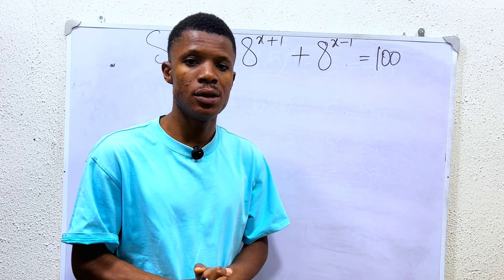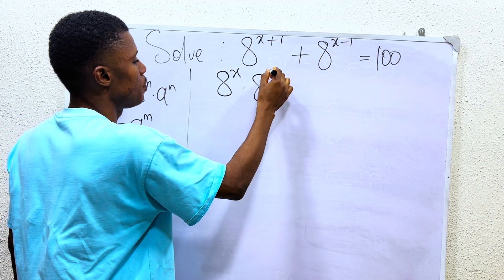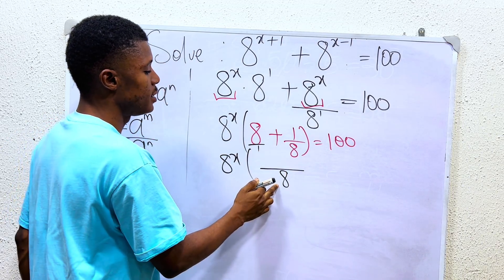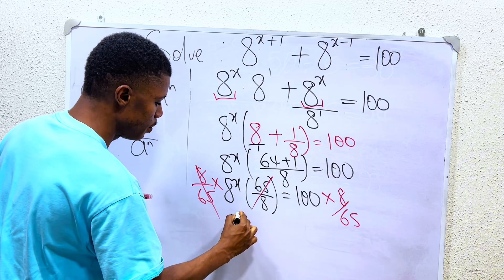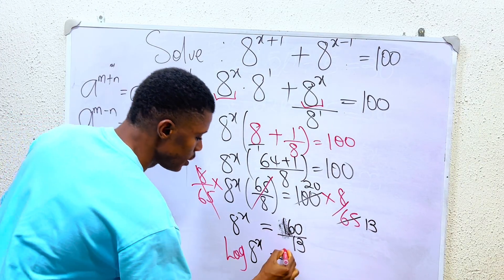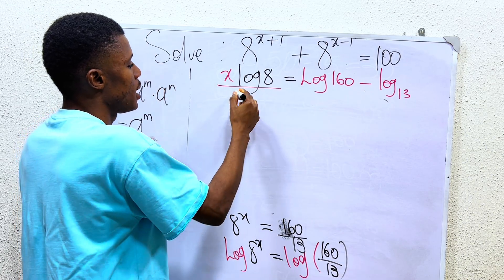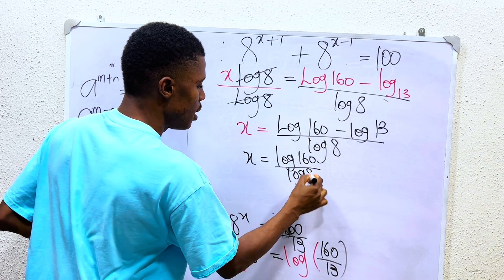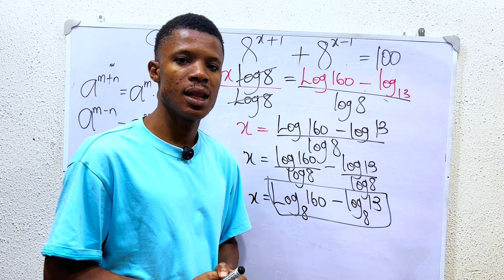Maths Olympiad question | Can you solve?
Can you solve this exponential equation? 🔥

We’re solving:
8^{(x + 1)} + 8^{(x - 1)} \quad \text{find } x

Looks simple, right? Wait till you try it!
Watch this step-by-step explanation and see if you can find the correct value of x before I reveal the answer.

🎓 In this video, you’ll learn:
✅ How to simplify exponential equations
✅ How to apply laws of indices correctly
✅ A quick trick to find x without confusion

📘 Perfect for:
 • Students preparing for Olympiad, GCSE, SAT, WAEC, JAMB, or Math contests
 • Anyone who loves solving challenging math puzzles

👉 Drop your answer in the comments before watching the solution!